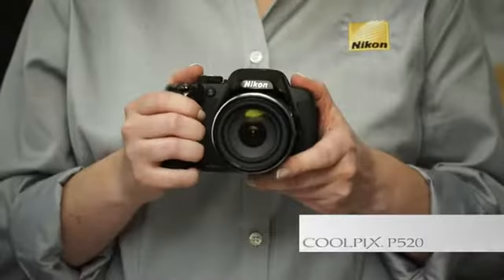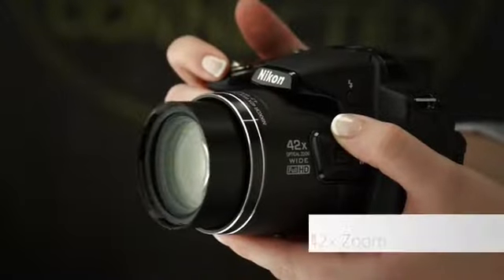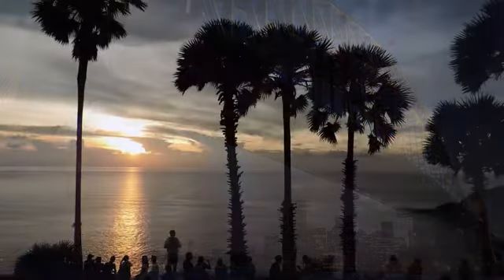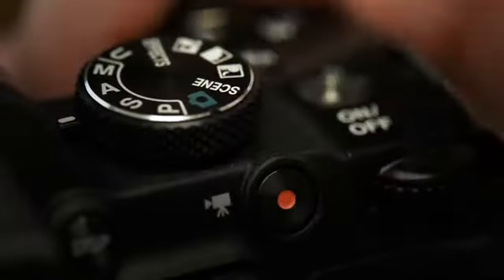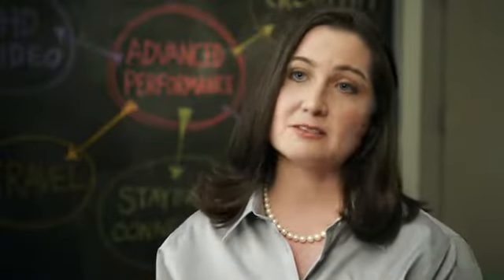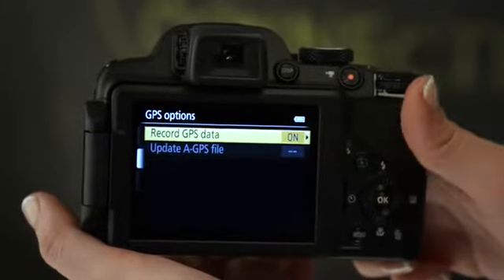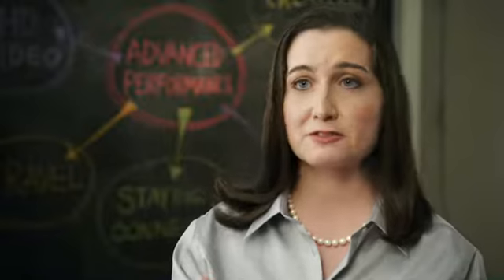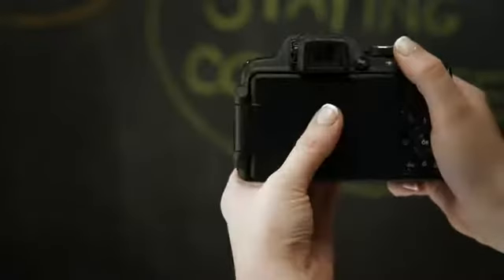Camera Nikon coolpix P520 Rent in Bangalore on (BLR premier rental website)